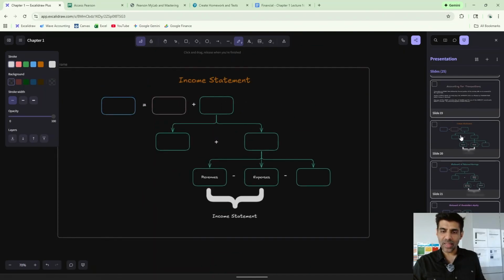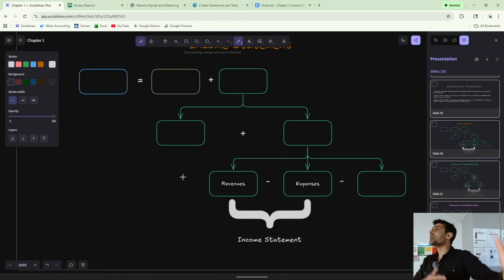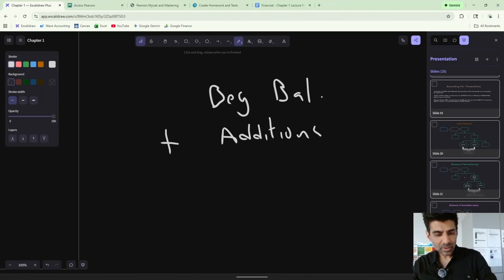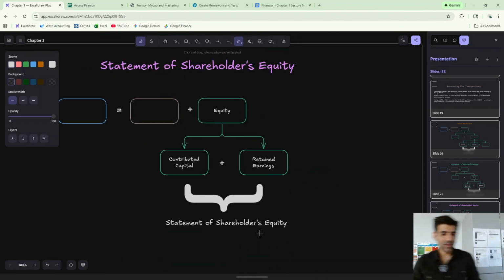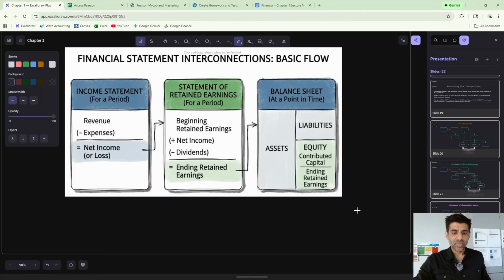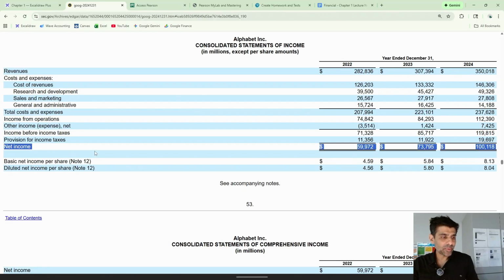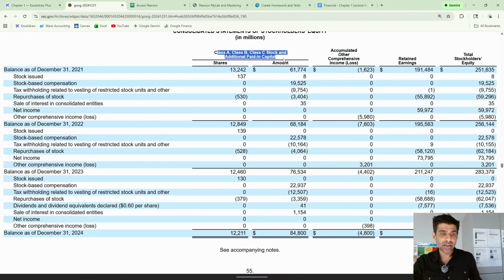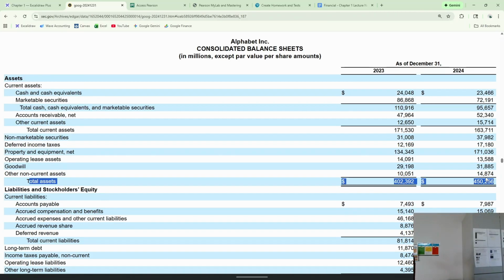Chapter 1 - Part 14 - Financial Statements in Relation to Accounting Equation